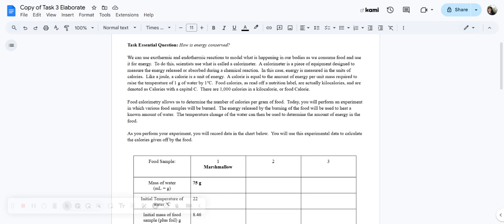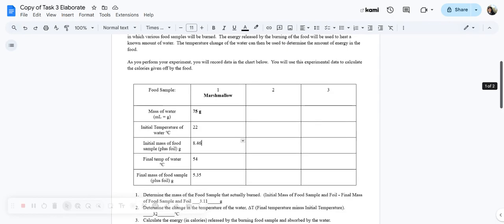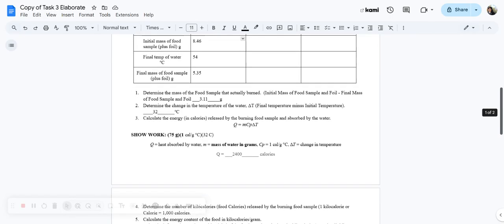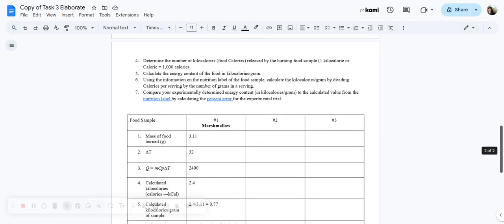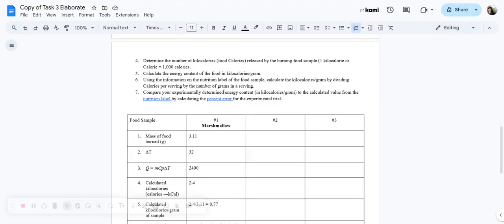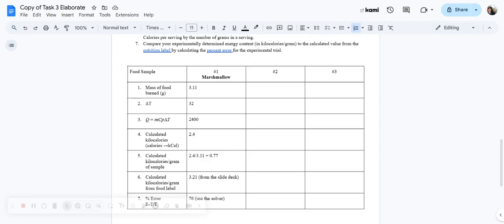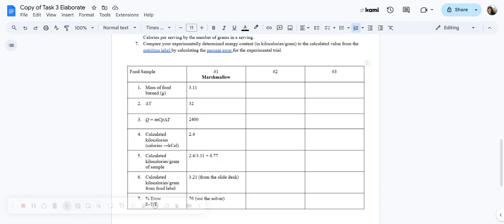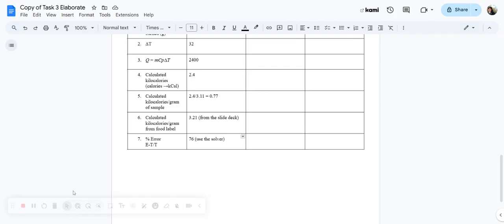Calorimetry Lab Calculations